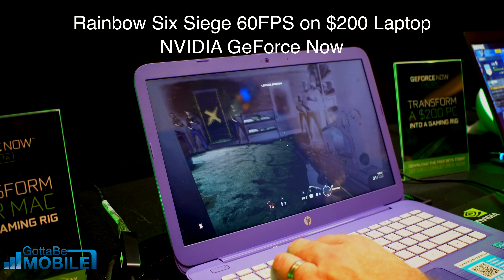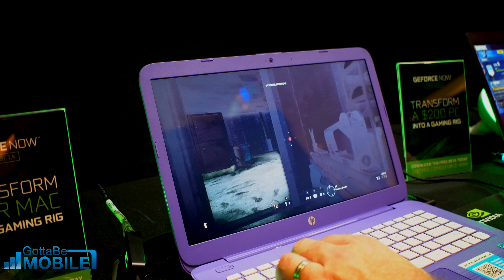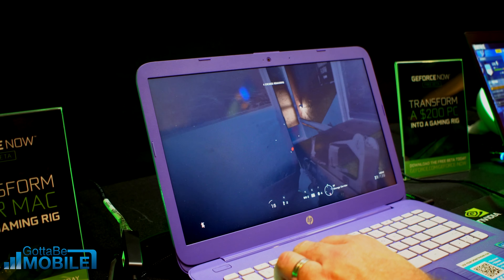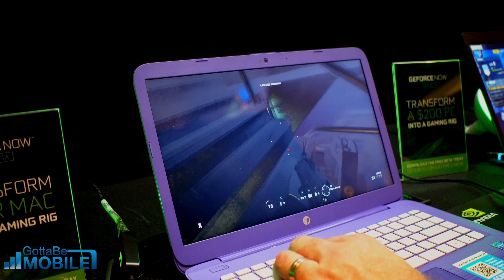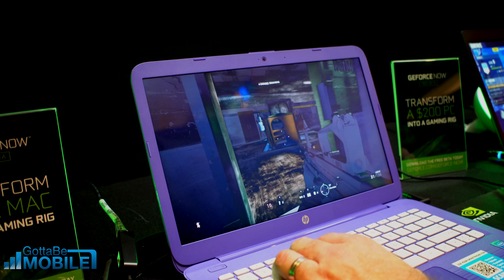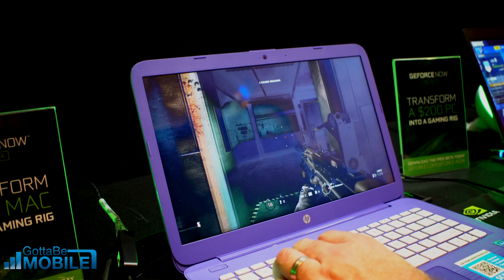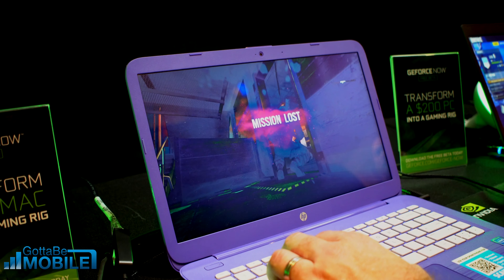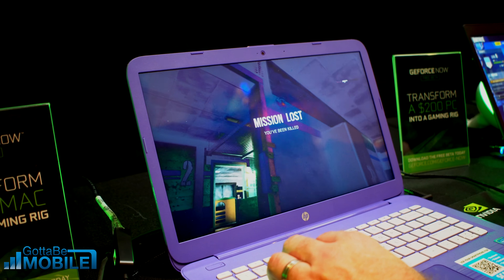$200 Laptop Plays Rainbow Six Siege at 60FPS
Watch as we play Rainbow Six Siege at 60FPS on a $200 laptop.